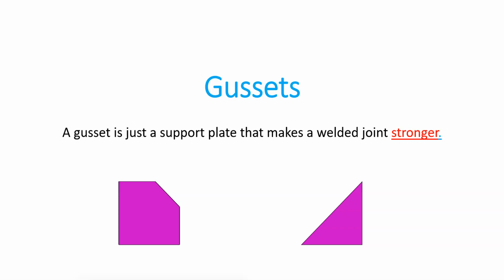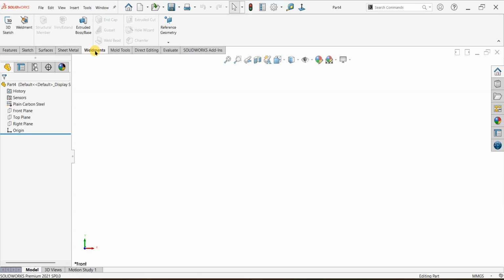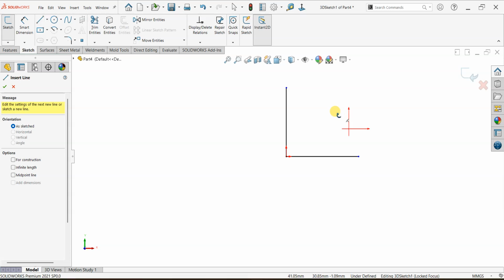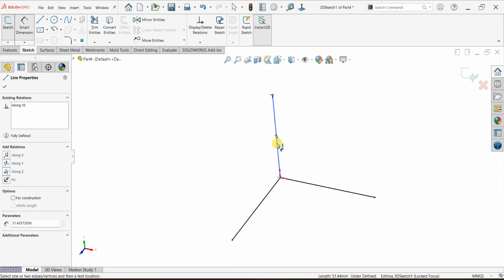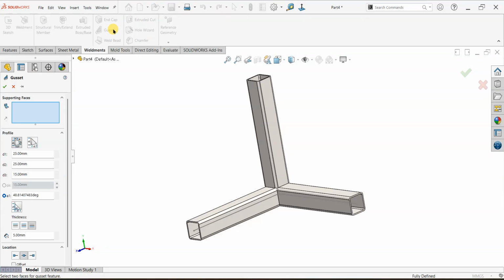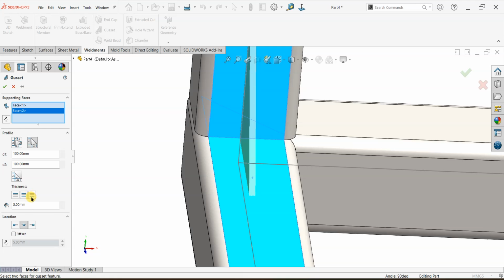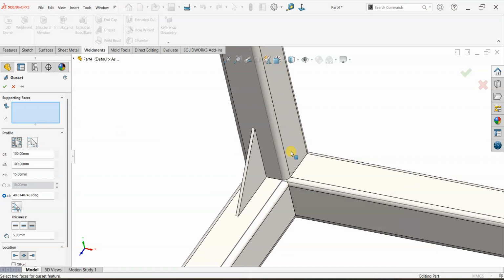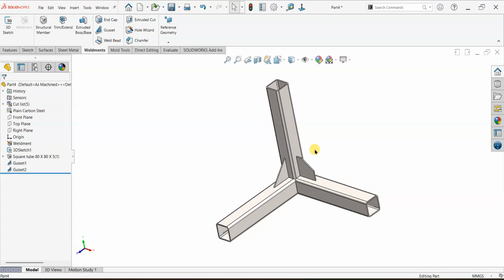How to Add Gussets in SolidWorks – Weldments Essential Tutorial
Learn how to use the Gusset Command in SolidWorks Weldments with this clear and practical step-by-step tutorial. In this QuickCAD video, we cover everything from selecting faces, defining gusset dimensions, setting thickness, and customizing profiles—perfect for beginners and intermediate SolidWorks users.

Whether you're working on structural frames, fabrication designs, or mechanical assemblies, using gussets correctly helps strengthen your weldments and improves your modeling workflow.

What you’ll learn in this video:

What the Gusset command is used for

How to add gussets to weldment structures

Adjusting gusset thickness, offsets, and profiles

Tips for clean modeling and best practices

📌 More tutorials coming soon on Weldments, Sheet Metal, and Mechanical Design.